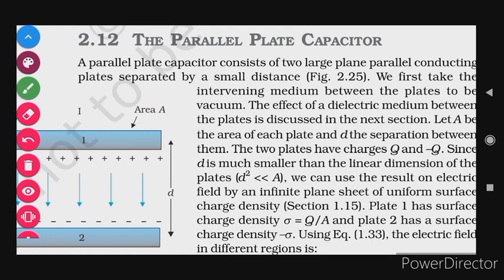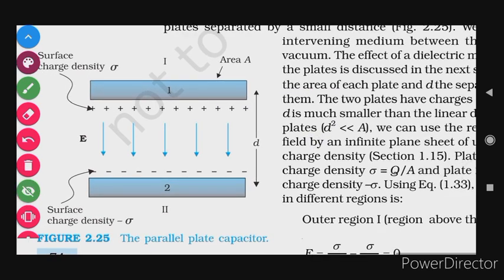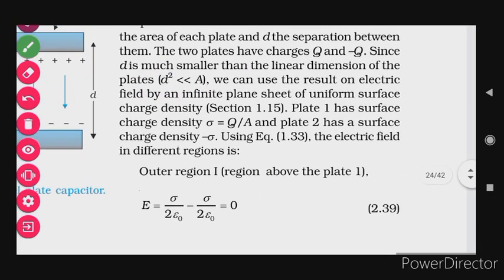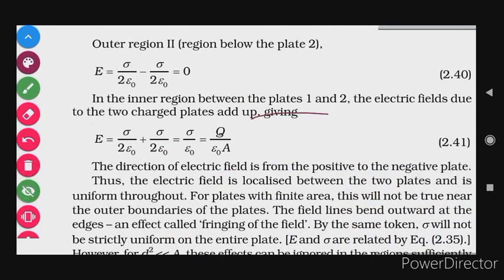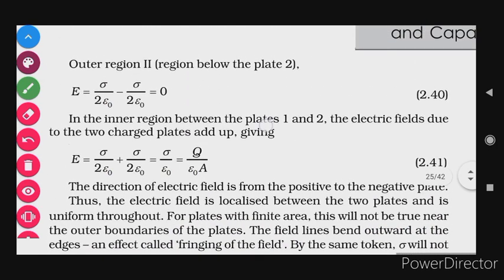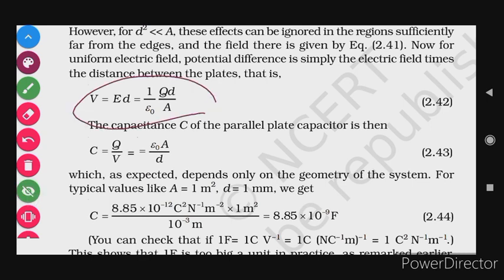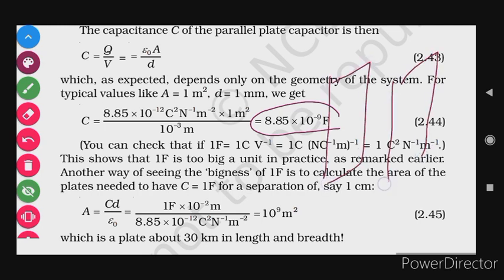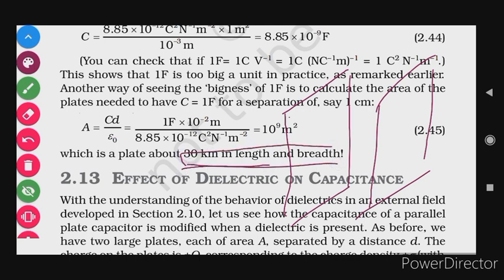2.12 THE PARALLEL PLATE CAPACITOR (ENGLISH)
2.12 THE PARALLEL PLATE CAPACITOR (ENGLISH)
ch 2 Electrostatics potential and capacitance

READ NCERT PHYSICS WITH SHIVAM
NCERT UNPLUGGED